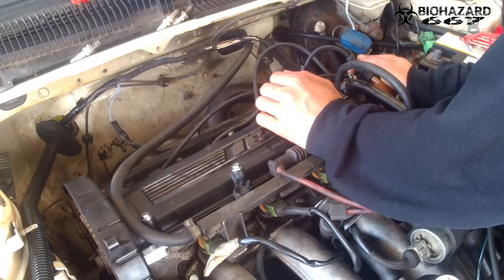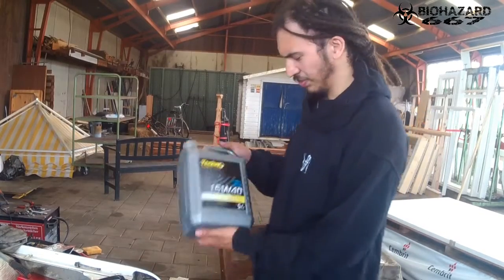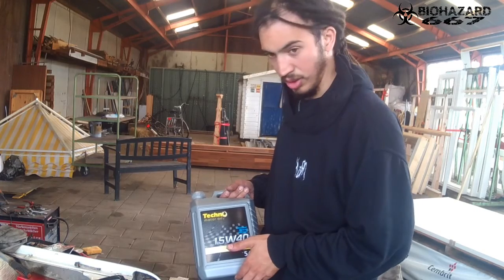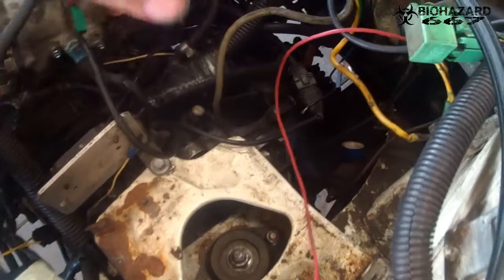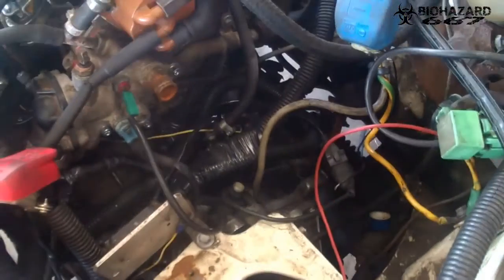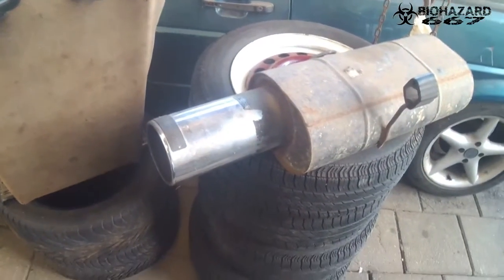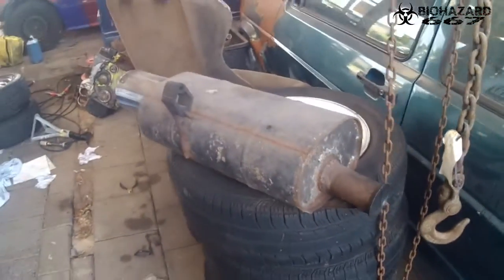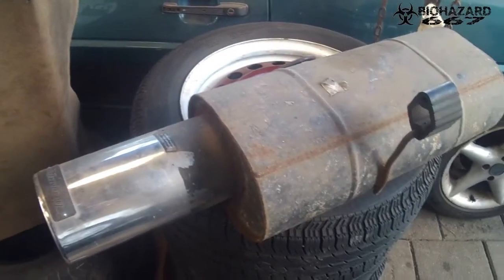+3 Racing vlogs: XU9J4 Swap Part 7 // Final Assembly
yes the final assembly of the XU9J4 swap!